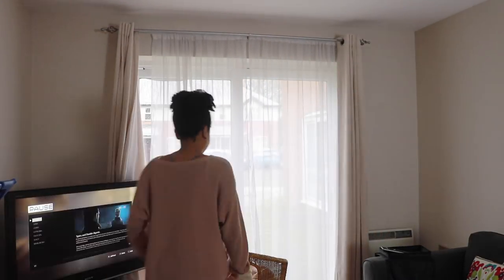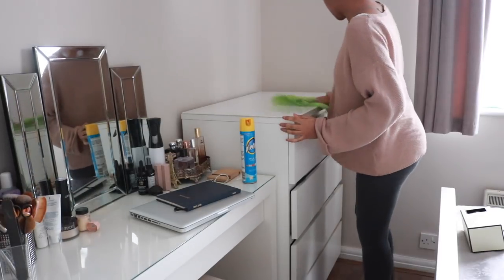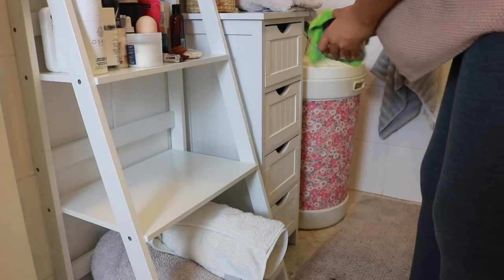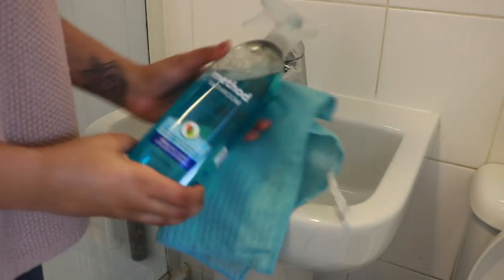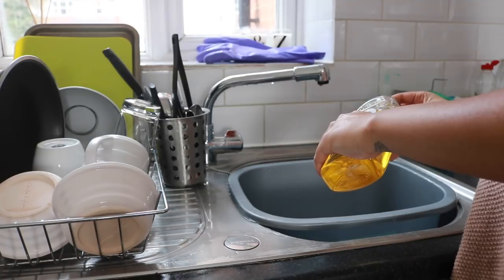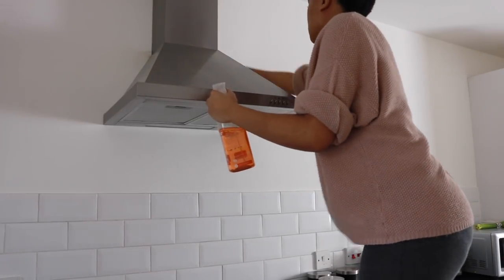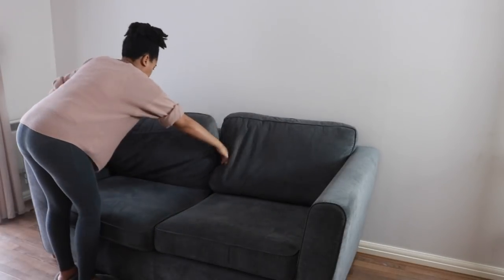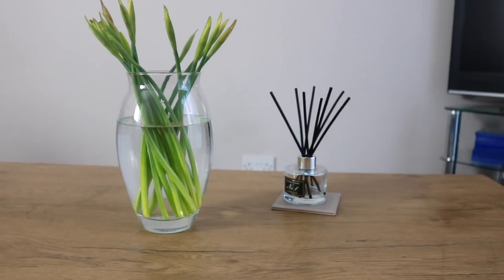Spring Clean With Me! Daily Cleaning Routine | Zig Beswick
My daily cleaning routine with a few touches of spring cleaning as we move to warmer months x

Products
pledge
shower spray
toiler cleaner
bathroom spray
squeegee
microfibre cloths
zoflora bluebell
daily kitchen